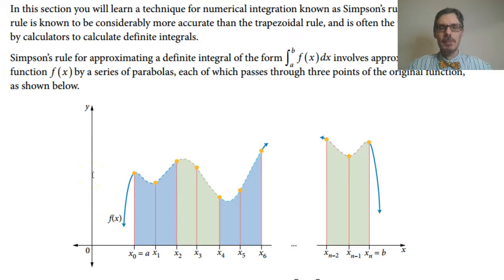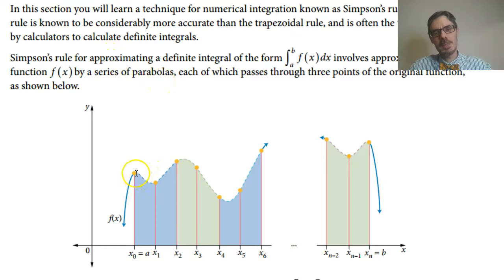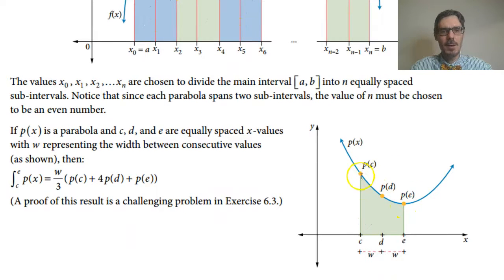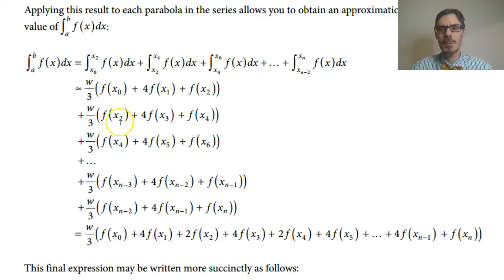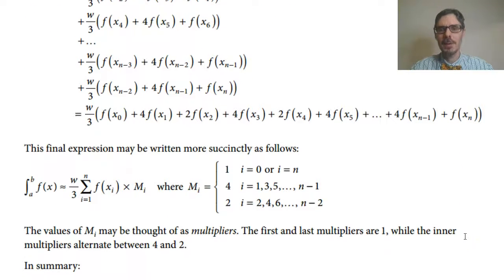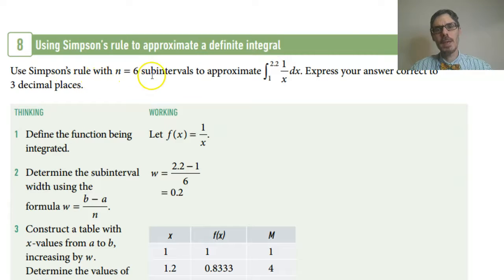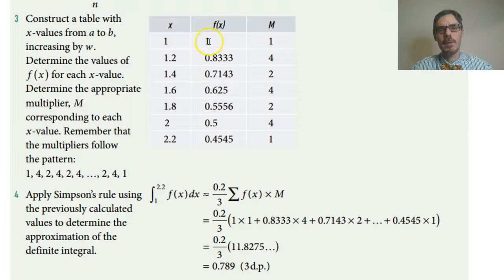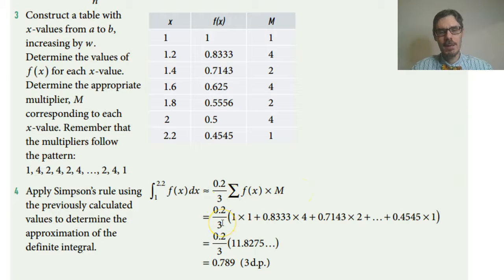6 3 Simpson's rule for numerical integration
Using Simpson's rule for numerical (approximate) integration.